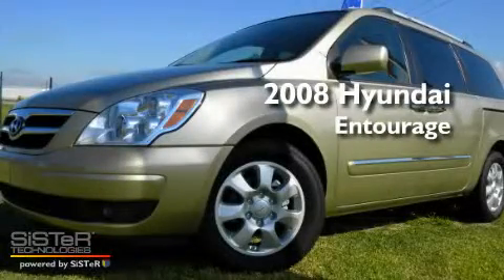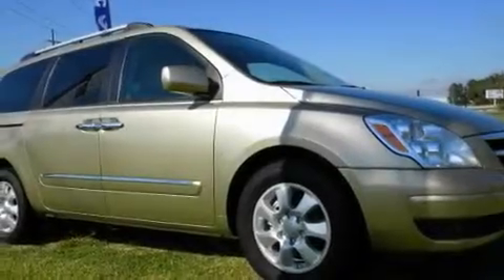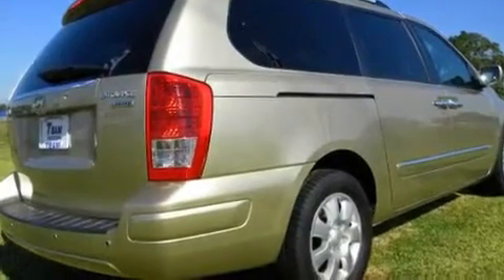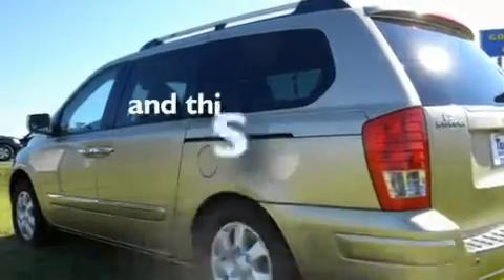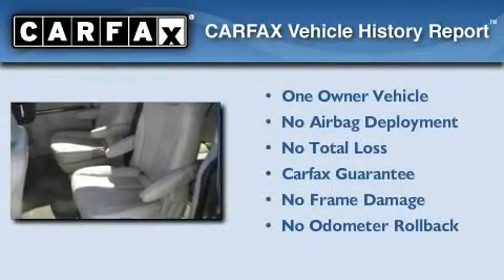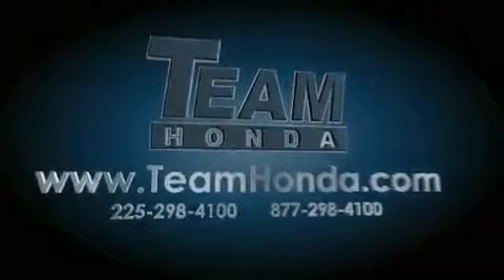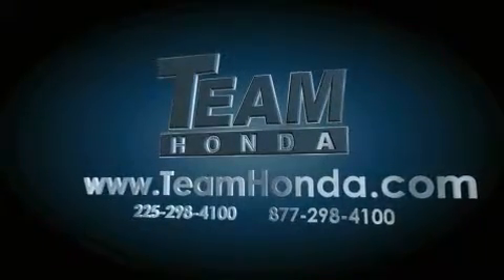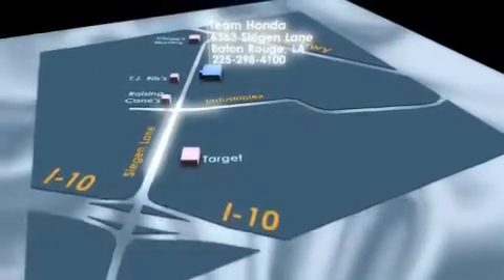2008 Hyundai Entourage Baton Rouge LA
Year: 2008
 Make: Hyundai
 Model: Entourage
 Engine: 6 Cyl.
 Trans.: automatic
 Exterior: Tan
 Miles: 36,045
 Interior: Tan
 Stock: